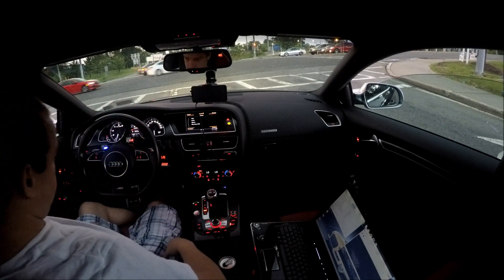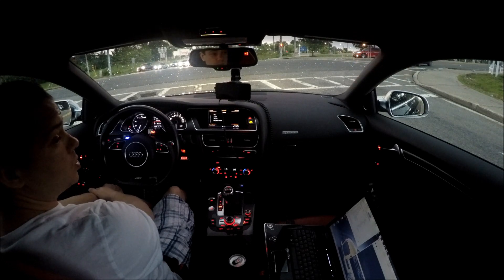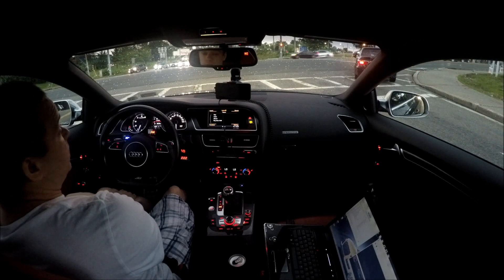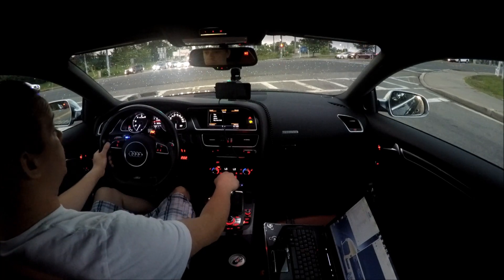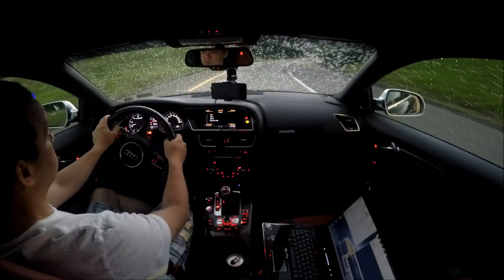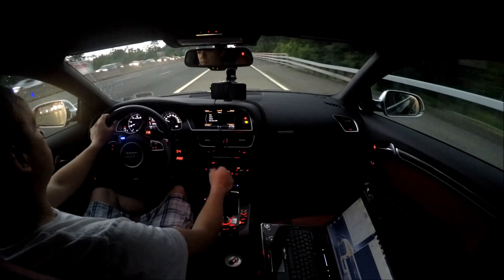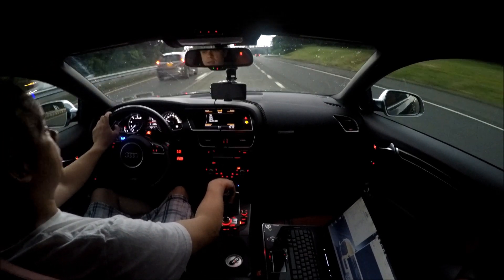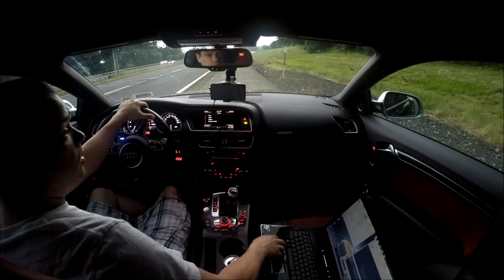Testing S5 Single Turbo 6466 Build Motor 30 psi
Testing and adjusting boost before new revision 30 psi E40 fuel
Have issue with PCV Cover gasket after 30 PSI of boost. Currently fixing gasket issue and should be ready in the week or so for another log 30-32 psi ... Lets see how much stock fuel can support on build motor.